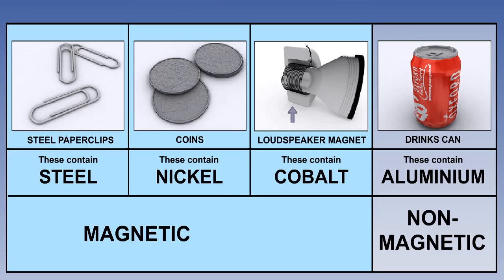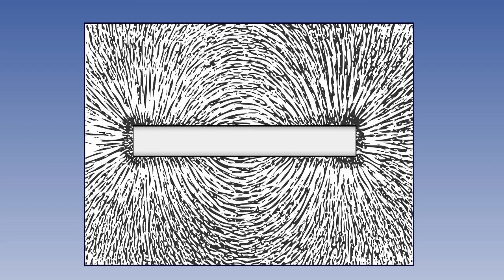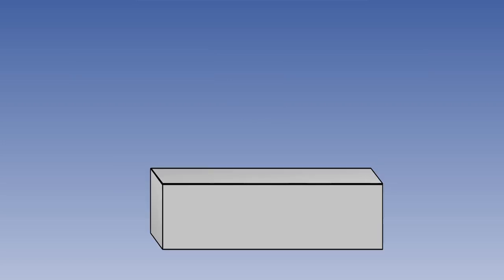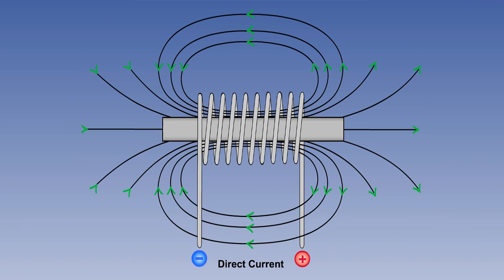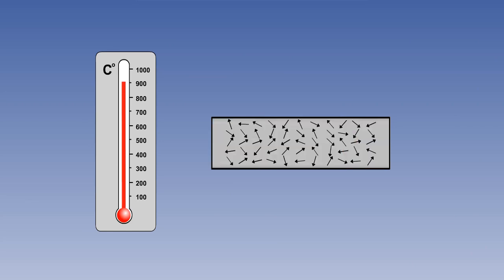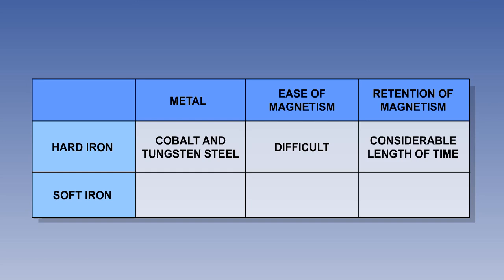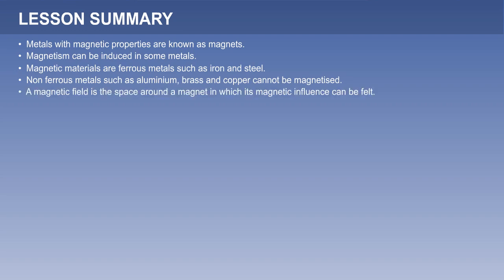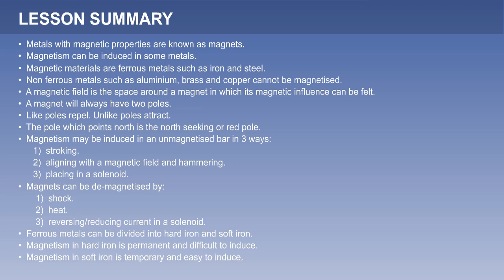ATPL Instruments 022 - Ep.16: Magnetism & Compasses - Basic Magnetism | ATPL Training | ATPL Exams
Welcome back to ATPLation! ✈️ In this episode of our ATPL Instruments series, we explore Basic Magnetism and its role in aviation navigation instruments, particularly magnetic compasses. Understanding how Earth's magnetic field works and how it influences navigation equipment is crucial for ATPL exams and real-world flying operations. ✅

📌 What you'll learn in this episode:

🧲 The Basics of Magnetism in Aviation
Earth acts like a giant magnet, with a magnetic field that pilots use for directional reference.

The magnetic poles differ slightly from true geographic poles, leading to magnetic variation.

Magnetic lines of flux run from the magnetic south pole to the magnetic north pole.

🧭 Magnetic Variation & Deviation
Variation: The angle between true north and magnetic north, indicated on aeronautical charts.

Deviation: Compass errors caused by local magnetic fields in the aircraft (electronics, metal components).

Pilots apply corrections using compass deviation cards installed in the cockpit.

📊 Key Terms to Remember
Isogonals: Lines on a map connecting points of equal magnetic variation.

Agonic line: A line where variation is zero, meaning magnetic north equals true north.

Dip: The tendency of the compass needle to tilt towards the Earth, stronger closer to the poles.

🔎 Why Basic Magnetism Matters for Compasses
The Direct Reading Magnetic Compass (DRMC) relies on Earth’s magnetic field.

Pilots must understand compass behavior to correct for errors like dip errors, turning errors, and acceleration errors.

Understanding magnetism is key to safe navigation, especially in the event of avionics failures when the magnetic compass is the last reliable directional reference.

🚀 Aircraft Applications & Safety Considerations
Used as a backup heading indicator when gyroscopic or electronic systems fail.

Regularly checked and calibrated according to EASA, FAA, ICAO regulations.

Understanding compass errors ensures pilots avoid incorrect headings during turns and acceleration/deceleration.

🎯 Why this episode matters:
✔️ Basic magnetism and compass fundamentals are key ATPL exam topics.
✔️ Essential for accurate navigation and heading correction.
✔️ Provides real-world insights into how magnetic fields influence navigation instruments and pilot decision-making.

🚀 Whether you're preparing for EASA, FAA, or ICAO ATPL exams, or looking to strengthen your understanding of magnetic navigation principles, this episode delivers clear explanations and practical applications.